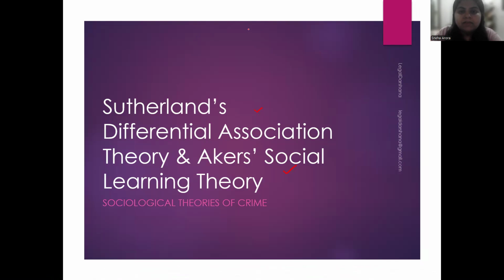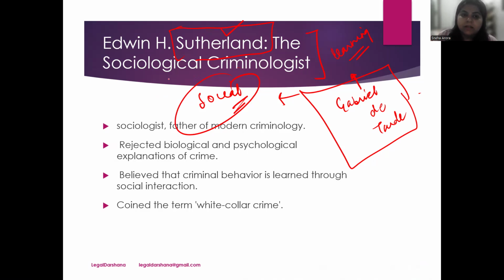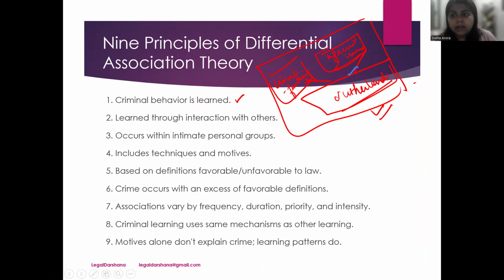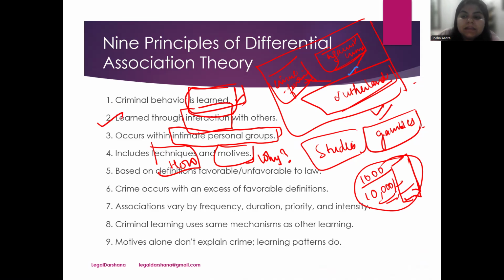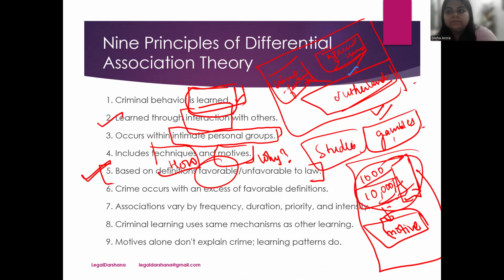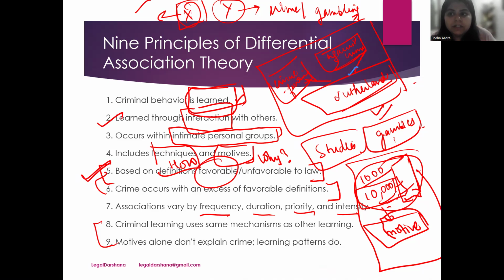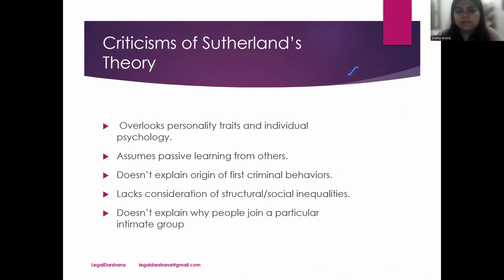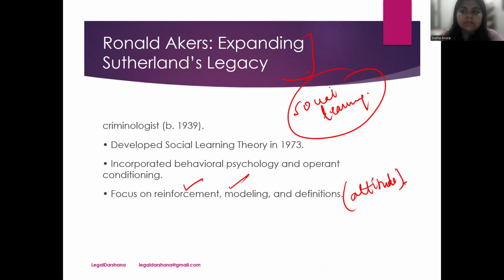Sociological Theories | Sutherland's Differential Association | Aker's Theory- Part 1 |LegalDarshana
Why do people become criminals? Are they born with a tendency to break the law,  or do they learn it like any other behavior?

In this video, we break down one of the most influential theories in criminology, Edwin H. Sutherland’s Differential Association Theory. This sociological theory changed the way we understand crime by focusing on social interactions, group influence, and learned behaviour.

By way of this channel, we aim to impart help and assistance to all the aspirants and students out there preparing for all the law entrances and students writing papers in their ongoing semester exams.

for any suggestions, queries, feedback